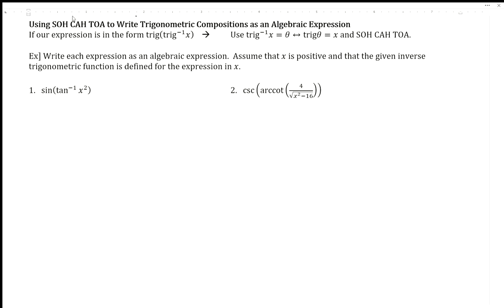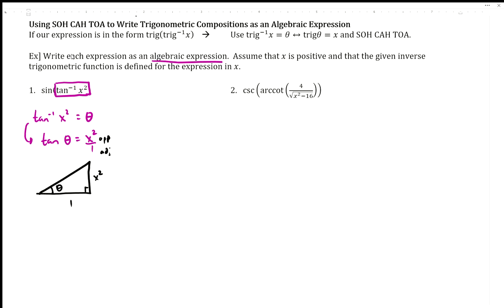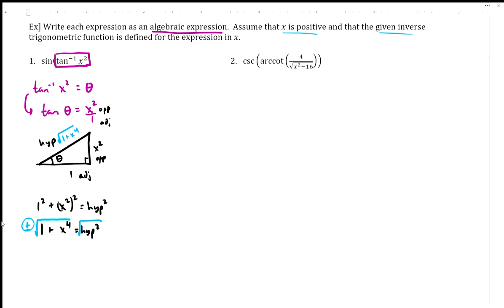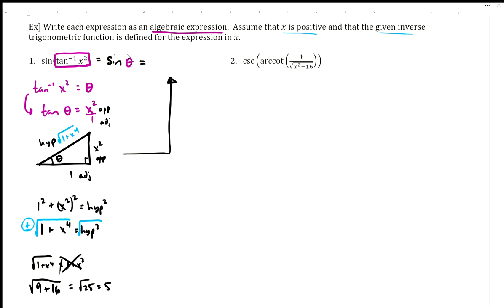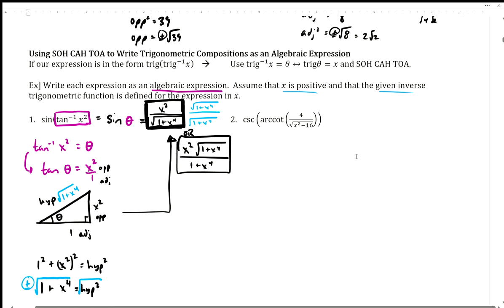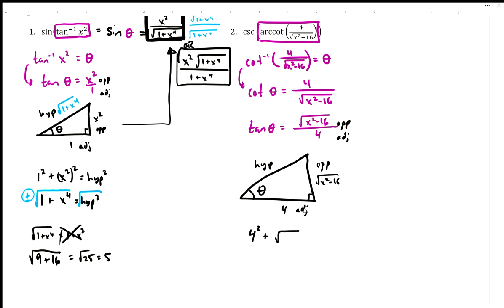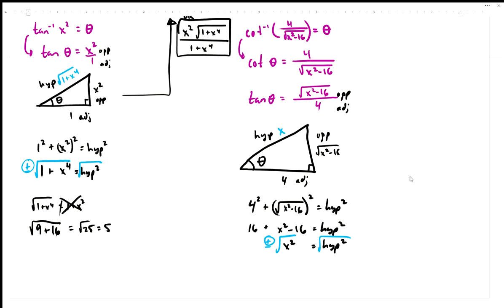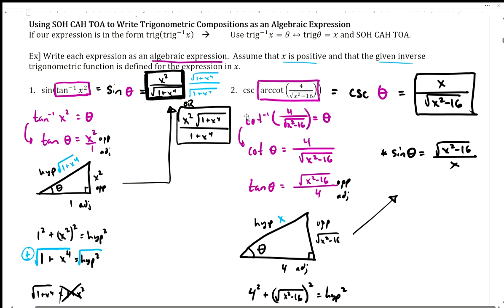Inverse Trigonometric Functions and Right Triangles Writing Compositions as Algebraic Expressions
In this video we use SOH CAH TOA to help rewriting a trigonometric composition in terms of algebraic expressions.